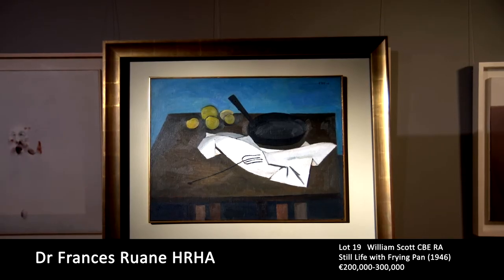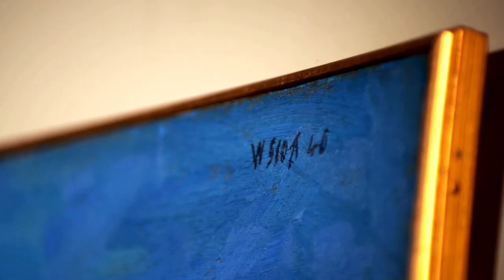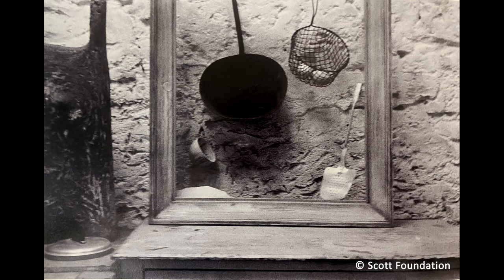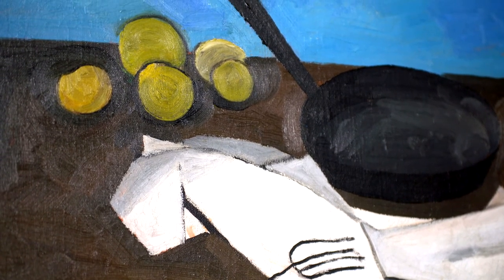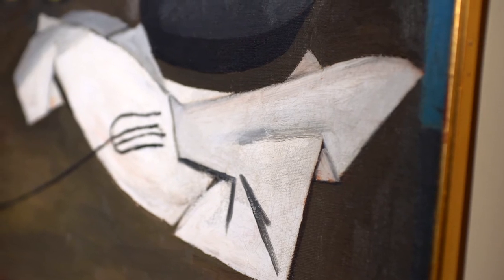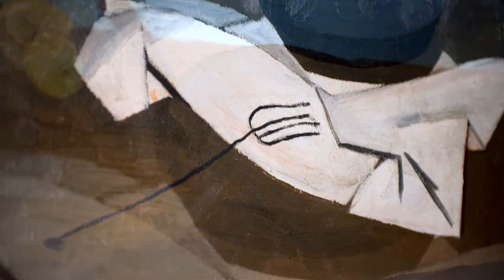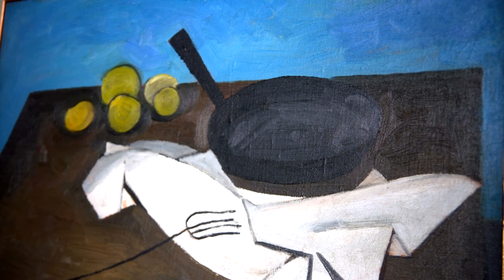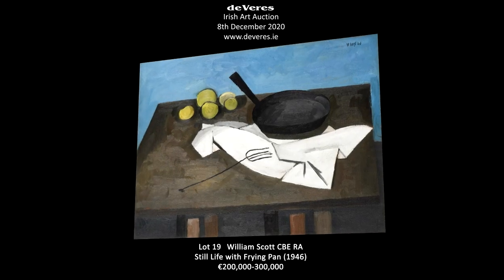Lot 19 William Scott